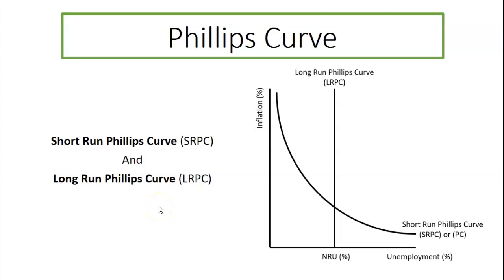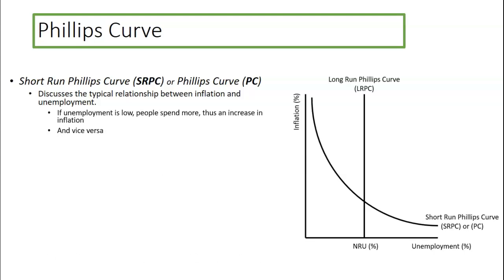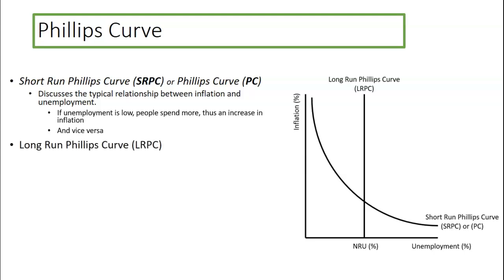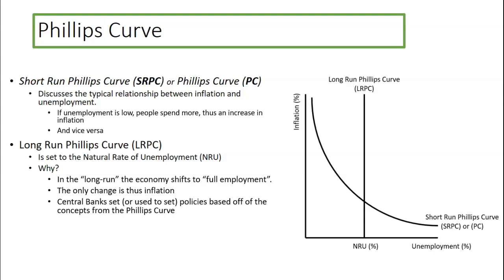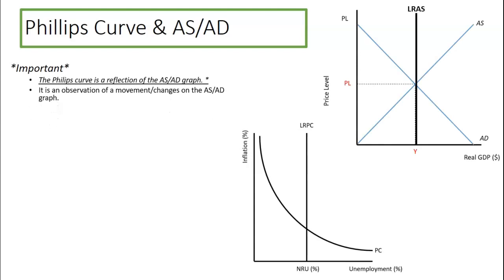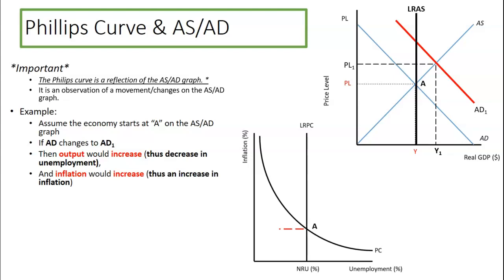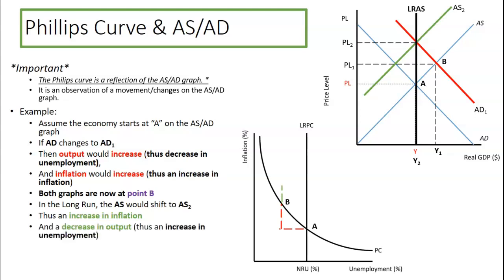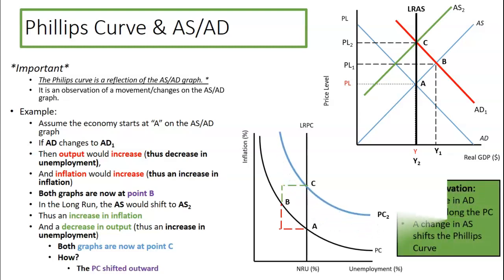AP Macro: Phillips Curve and Long Run Phillips Curve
This video discusses the short run and long run phillips curve